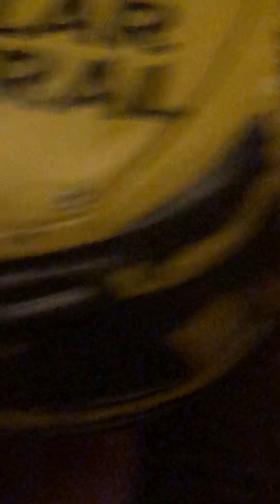Nascar Diecast review